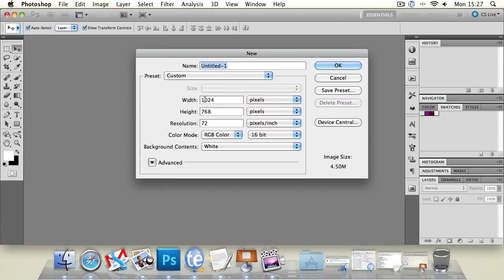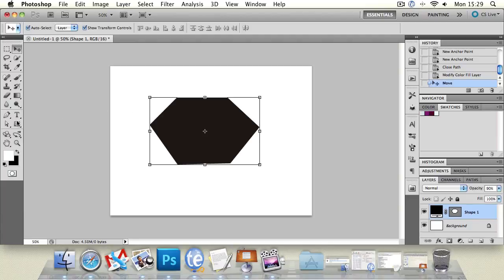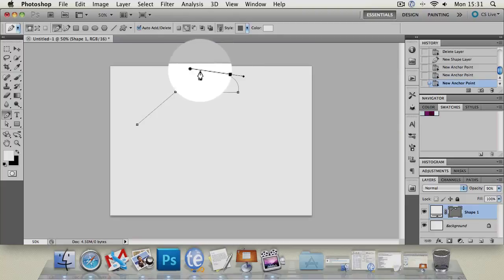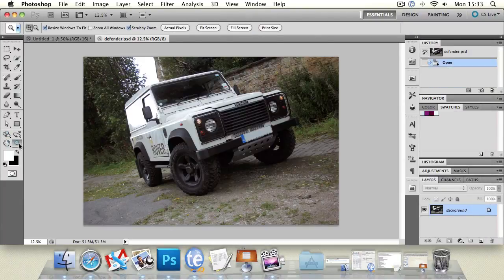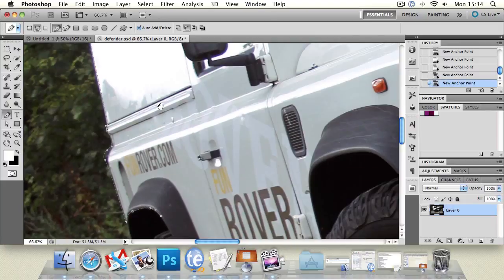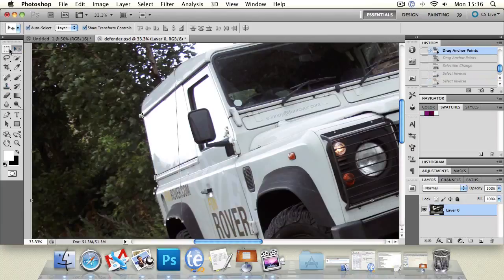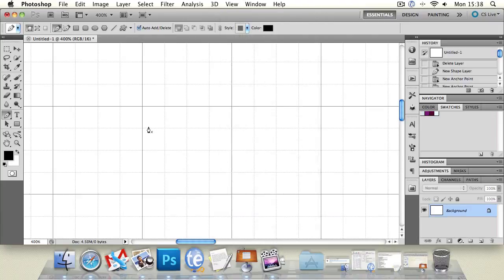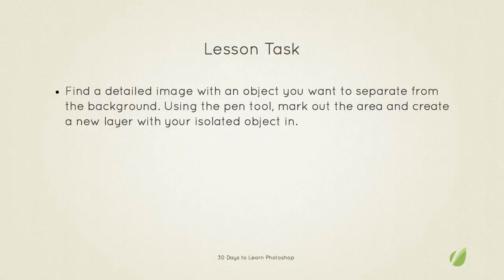18 Vectors with the Pen Tool 30 Days to Learn Photoshop